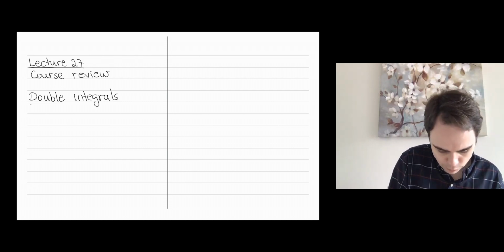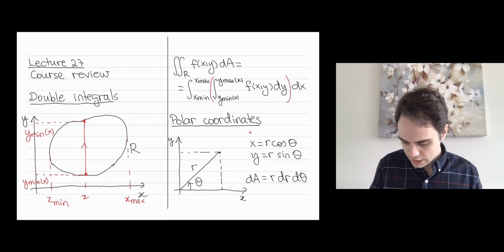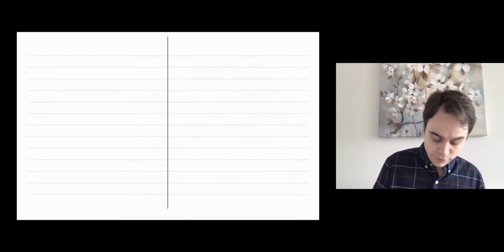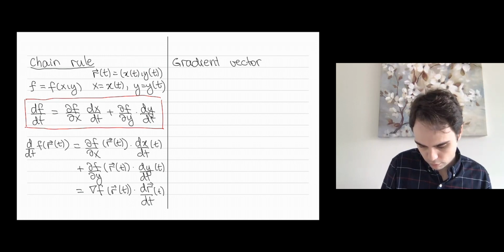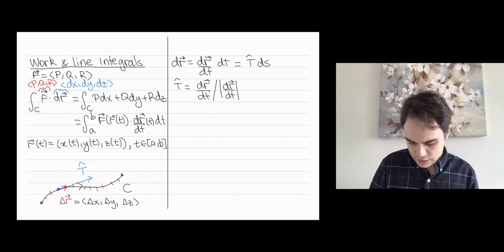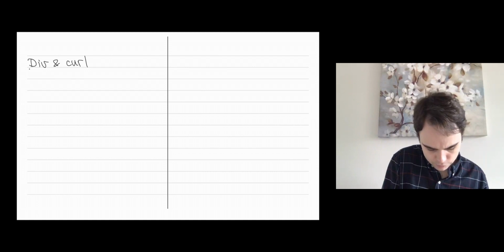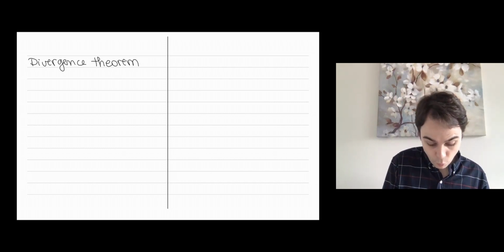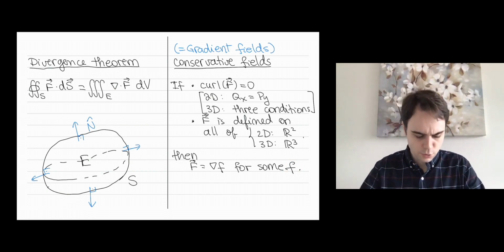27. Course review